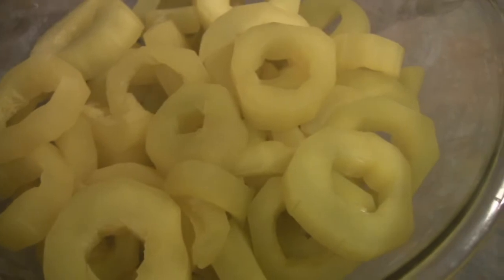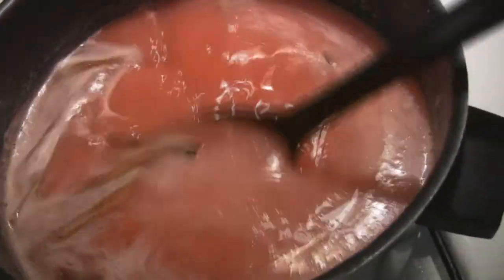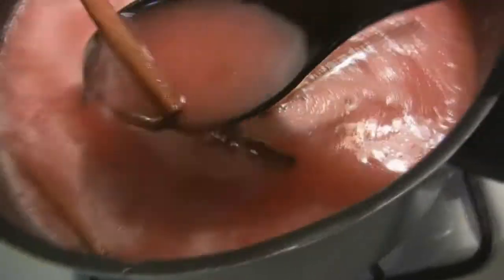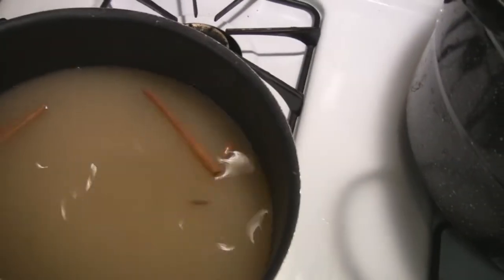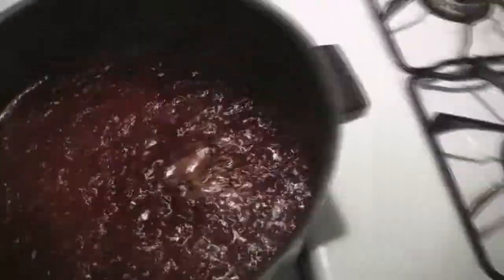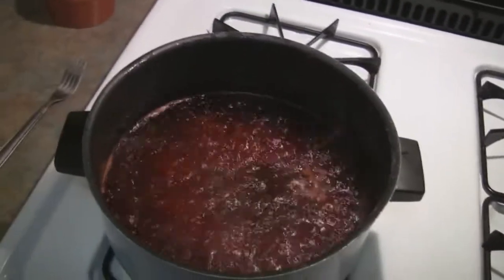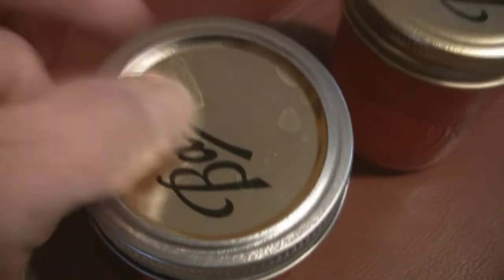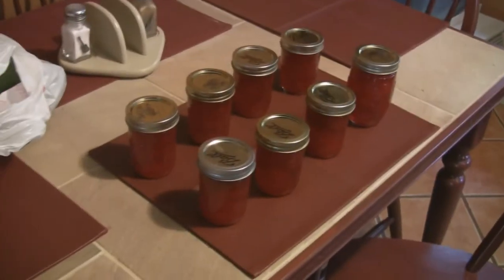powerful pink pickling process!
2 gallons cucumbers, sliced (best to use overripe cucumbers that have gotten large and yellowed at the end of the season.)
2 cups pickling lime (calcium hydroxide)
1 tablespoon alum
1 ounce red food coloring
3 cups apple cider vinegar
8 cinnamon sticks
14 1/2 cups sugar
1 cup red-hot candies

Directions:

1
Peel cucumbers and slice about 1/4"-1/2" thick.
2
Remove the seeds by cutting a circle out of the middle.
3
They will be donut shaped.
4
Soak in 8 1/2 quarts of water and 2 cups of pickling lime for 24 hours.
5
Wash and drain slices very well.
6
Cover with cold water and soak for 3 hours.
7
Place cukes, alum, food coloring, 1 cup vinegar, and enough water to cover the cukes in a large pot.
8
Simmer for 2 hours.
9
Drain and throw away solution.
10
Melt red hots in 2 cups water.
11
Mix red hot solution, 2 c vinegar 8 cinnamon sticks, and sugar and heat until hot; bring to a near boil.
12
Pour mixture over cucumbers.
13
Let sit until next day.
14
For 2 mornings, remove cucumbers and heat solution. DO NOT THROW AWAY SOLUTION.
15
Pour hot solution back over cucumbers.
16
Sit until next morning.
17
On third morning, heat solution with cucumbers included.
18
Do not boil!
19
Place cucumbers in jars while hot and seal!
20
Refrigerate after jars reach room temperature.
21
Serve cold.